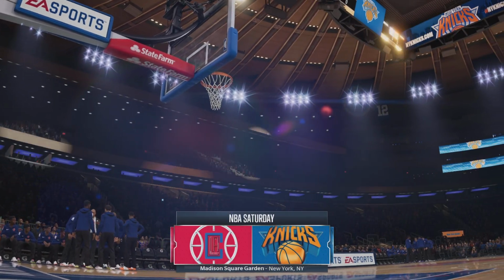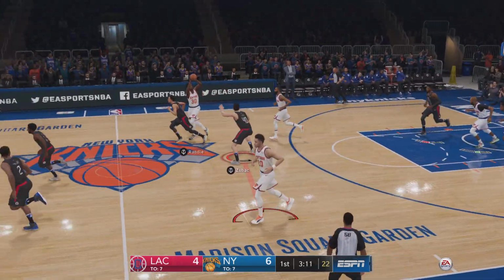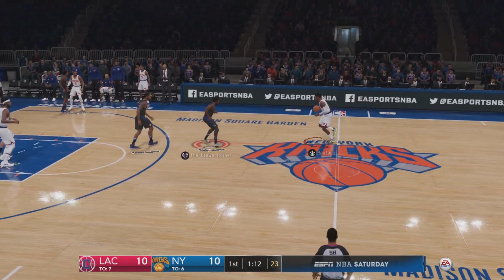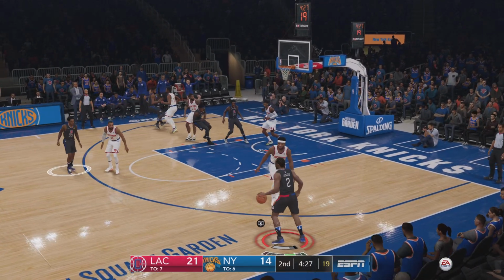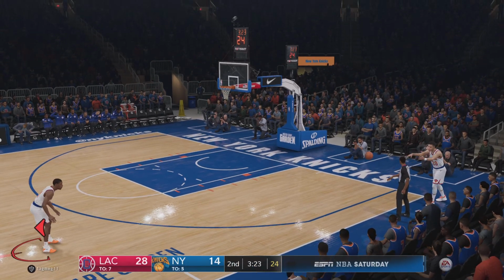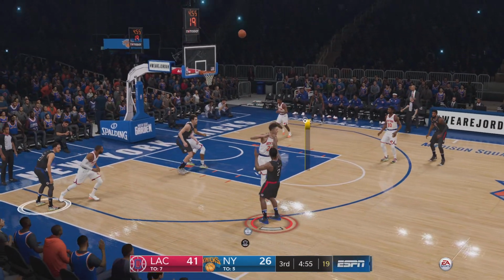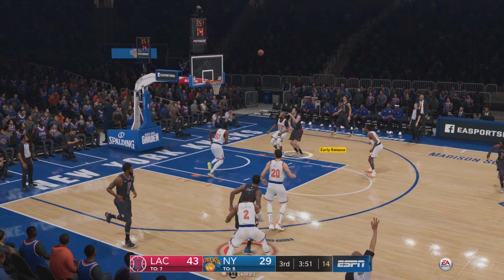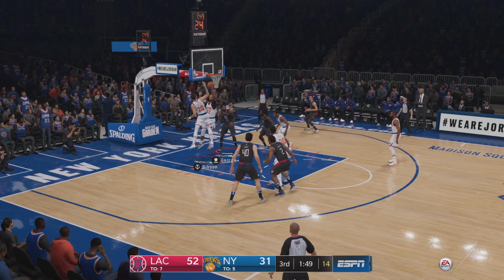NBA LIVE 19 Online, Clippers vs Knicks x tagmeg11, chasedown block = rage quit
Online ranked match, broadcast view